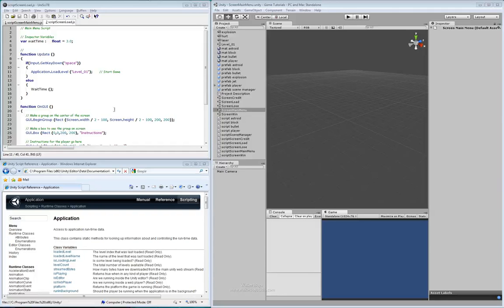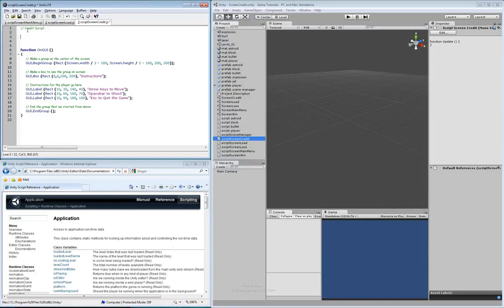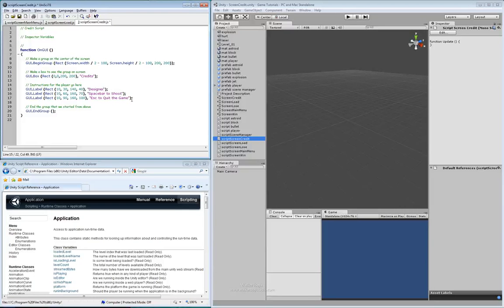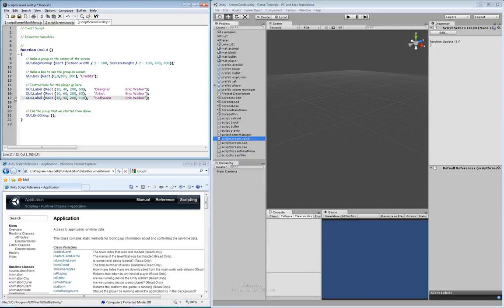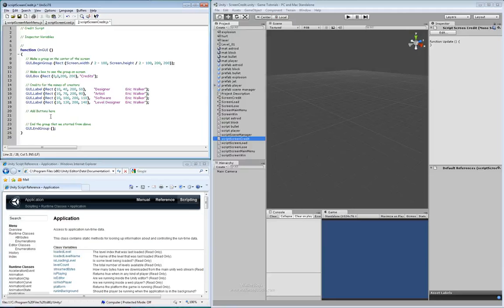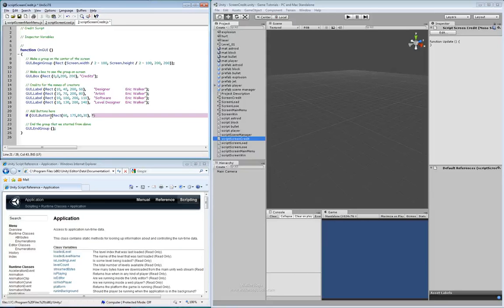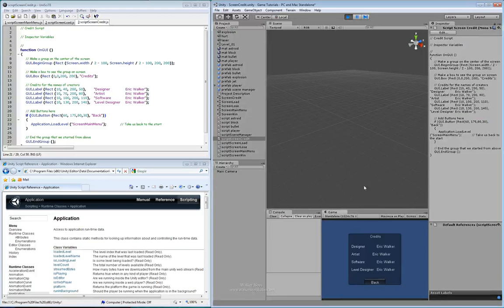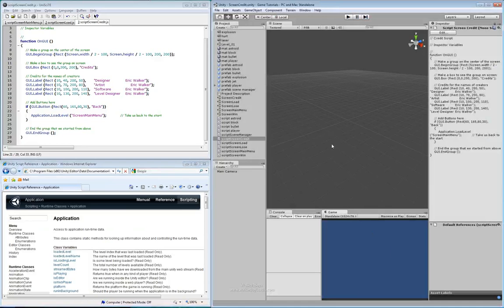unity space shooter tutorial 26 Screen Credits